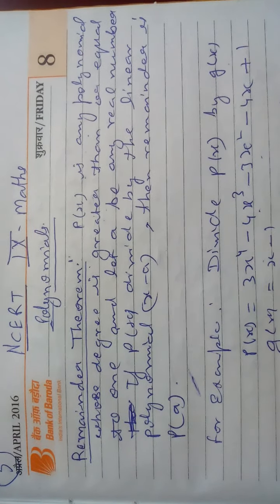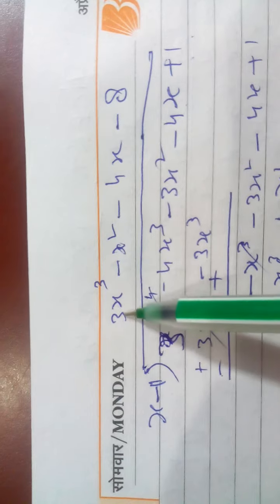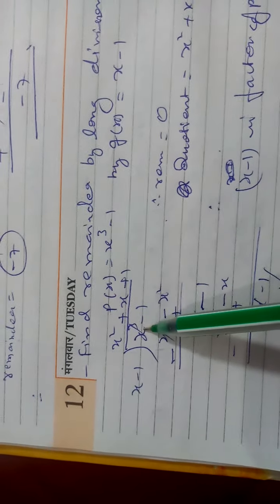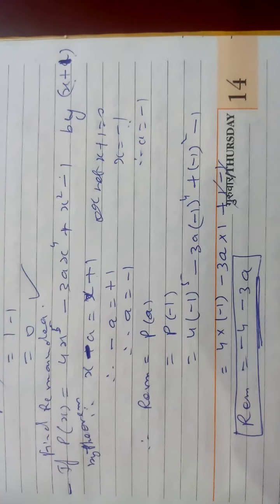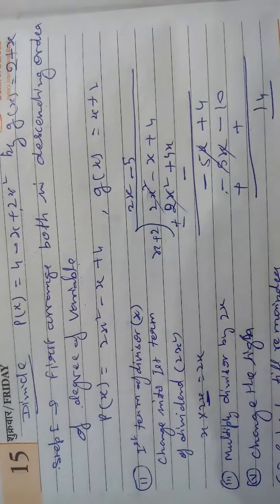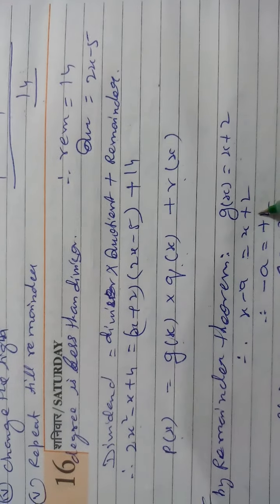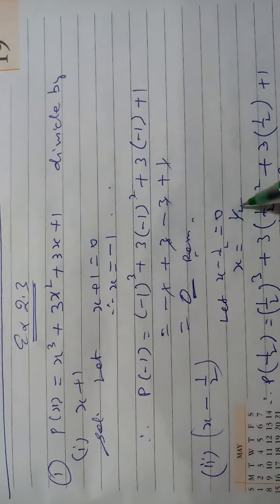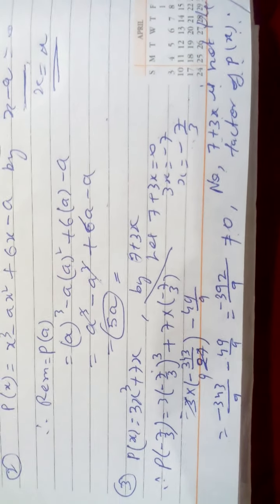NCERT IX MATHS CH 2: POLYNOMIALS LECTURE 3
Remainder theorem & 2.3